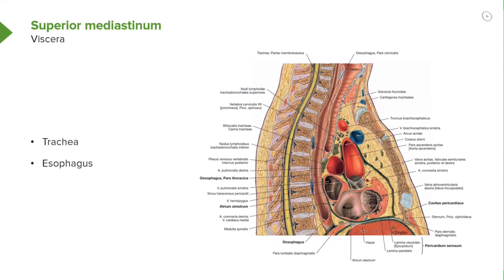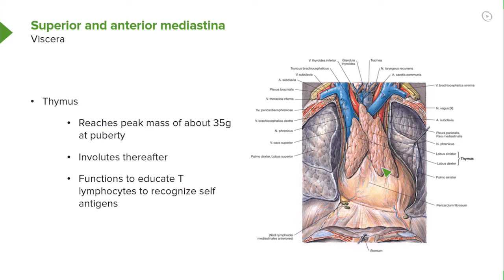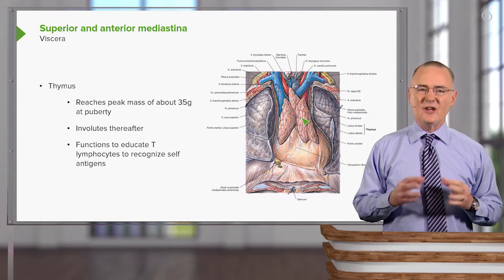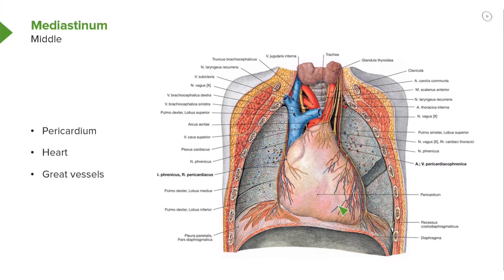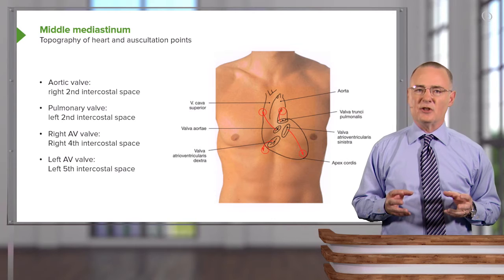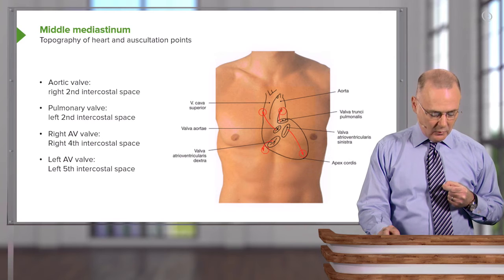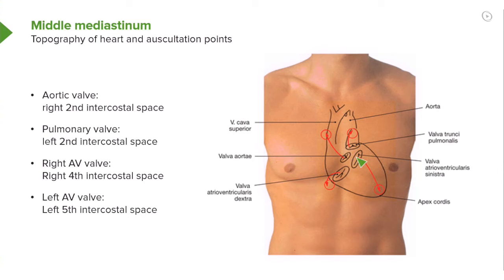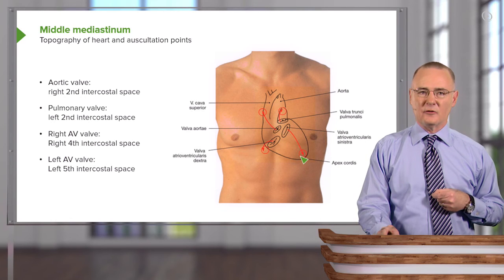Mediastinal Areas – Anatomy | Lecturio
This video “Mediastinal Areas” is part of the Lecturio course “Anatomy” ► WATCH the complete course

► LEARN ABOUT:
1. Superior mediastinum
2. Superior and anterior mediastina
- Thymus
3. Middle mediastinum
- Pericardium
- Heart
- Great vessels
4. Topography of heart and auscultation points
- Aortic valve
- Pulmonary valve
- Right atrioventricular valve
- Left atrioventricular valve

► THE PROF:
Your lecturer is Dr. Craig Canby. He is Professor of Anatomy at the Des Moines University of Iowa. After studying biology and chemistry, he made his Ph.D. in anatomy. His research is primarily focused on anatomical variations and technology-enabled student learning. Because of his skills in medical education he has won several teaching awards such as the DPT Award for Teaching Excellence or the DMU Distinguished Teaching and Service Award.

► LECTURIO is your single-point resource for medical school:
Study for your classes, USMLE Step 1, USMLE Step 2, MCAT or MBBS with video lectures by world-class professors, recall & USMLE-style questions and textbook articles. Create your free account now

► READ TEXTBOOK ARTICLES related to this video:
The Lungs — Anatomy and Pathology